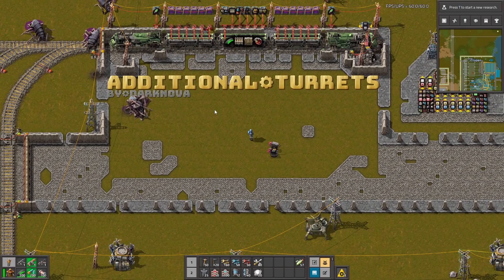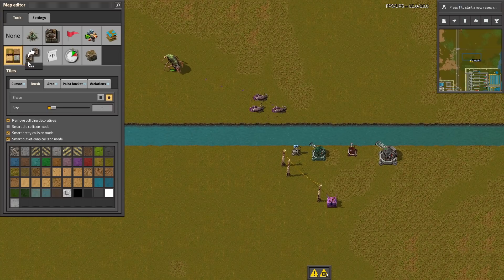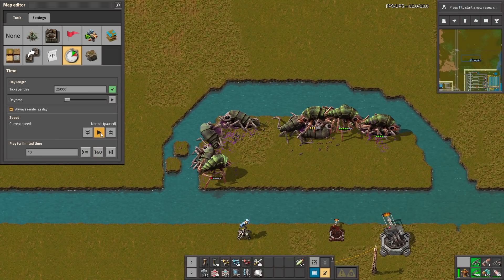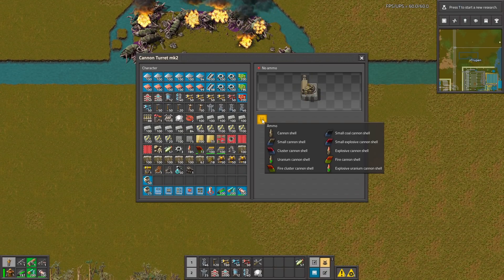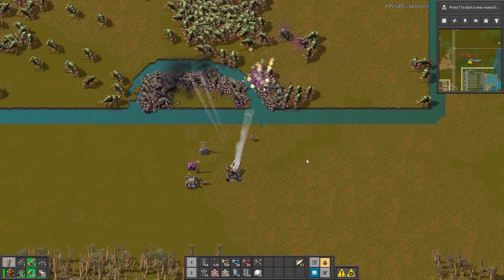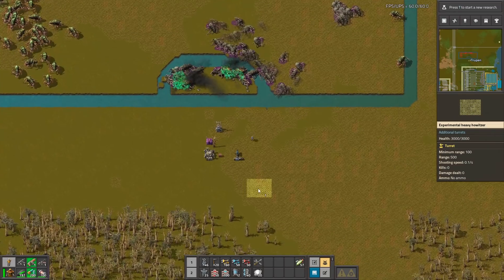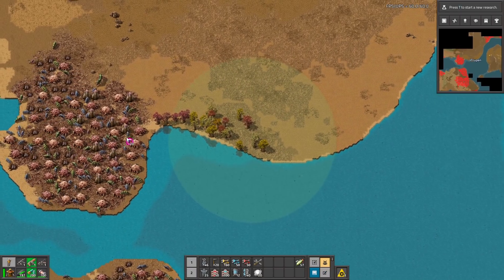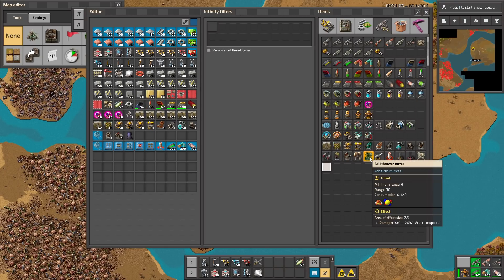Kill Biter in 69 New Ways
Additional turrets Adds more turrets and shells.